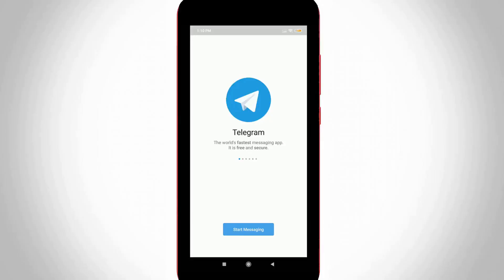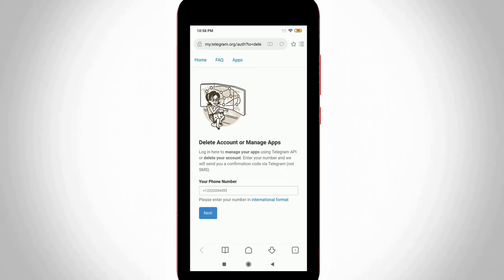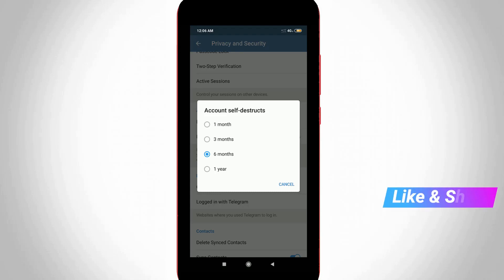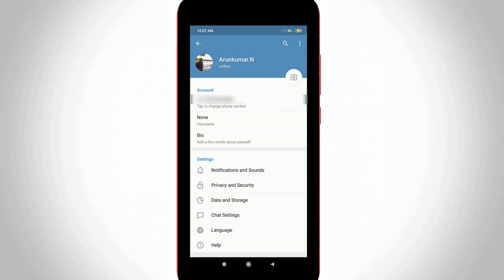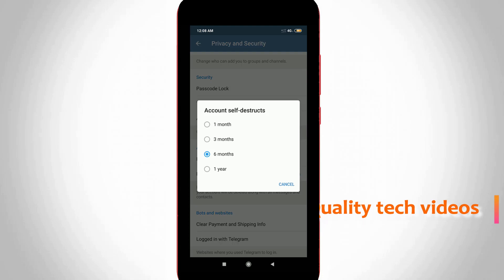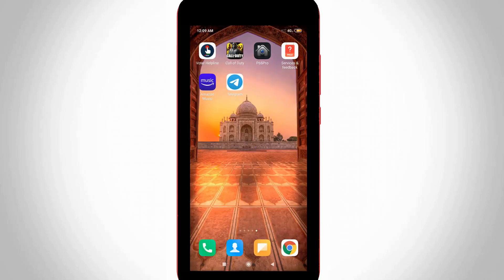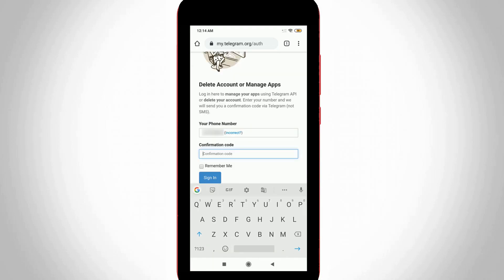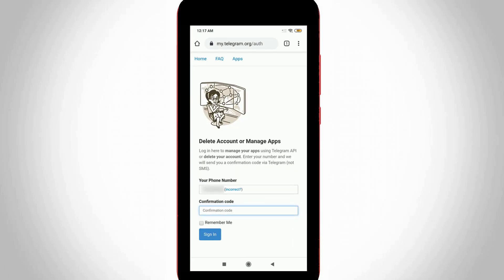How To Delete/Deactivate Telegram Account Permanently In Android Mobile/Ios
This tutorial is about how to deactivate telegram account permanently.

Here i using 2021 released new update,but in future 2022 some setting location may be change in ios iphone.

But after that time period there is no possible to get the recovery option.

Before going to do this method,just verify your important group messages and personal chats.

This video common for following languages like tamil,telugu,kaise kare hindi and malayalam.

how to disable telegram account immediately :

1.Now a days this app provide high security messenger service.

2.But it has the low features and it doesn't have dark mode and fingerprint features.

3.So due to this low configuration most of them uninstall it from their phone.

4.And most of the user's are completely remove entire details like chat history and channel from this server.

5.But if doesn't change that time period,your data's are not delete before 6 month or may be removed temporarily.

6.So first of all adjust this setting and then open your chrome browser in your pc or android mobile.

7.And then click to access that authorization link,and enter your telegram linked mobile number.

8.They also sent the one confirmation code to your application.

9.So once you enter the verification code your app is successfully deleted and you won't get any pop up notifications in future.